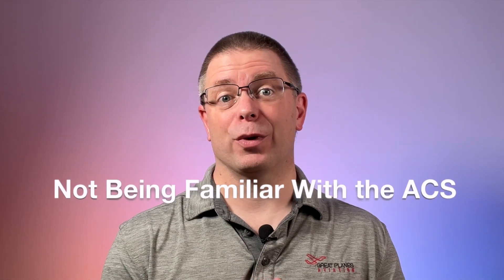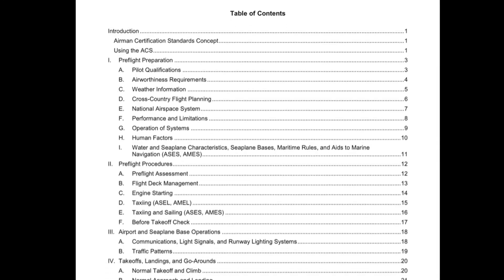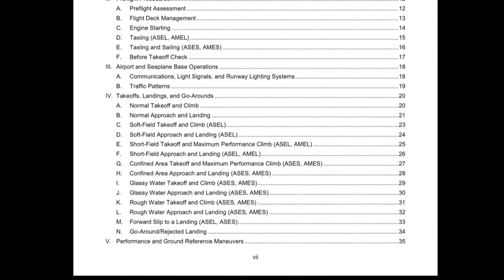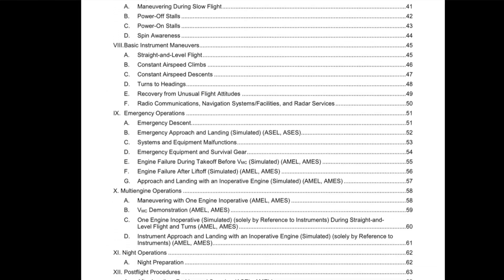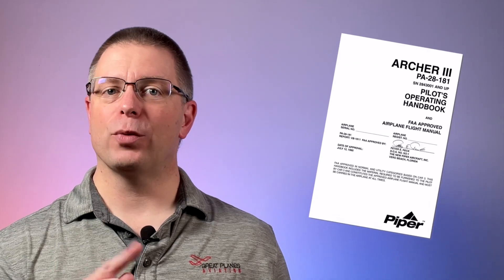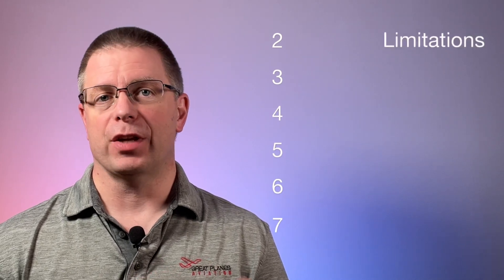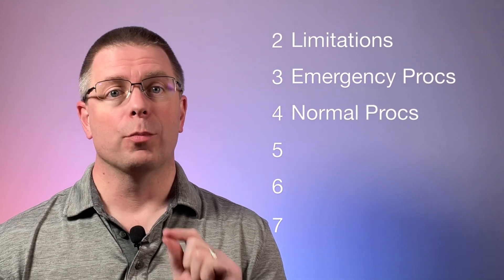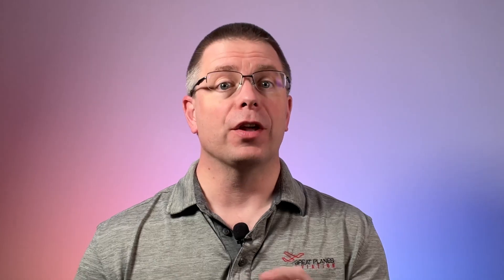How to Fail your Private Pilot Check Ride - In Less Than 6 Minutes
It's natural to be worried about your Private Pilot Checkride.  Many folks experience stress, nerves, and anxiety.  With recent reports noting only 50-60% of people are passing on the first try, failure is a real option.  Are there any tips that can help you pass YOUR checkride?  What can we, as individuals, do to start changing the trends?

The Risk Management Handbook is also very good, and provides additional information.

Articles about rising failure rates:
Test Failures and “Shopping for a Santa Claus!”

Better Luck Next Time: Are Pilot Applicants Headed In The Wrong Direction?